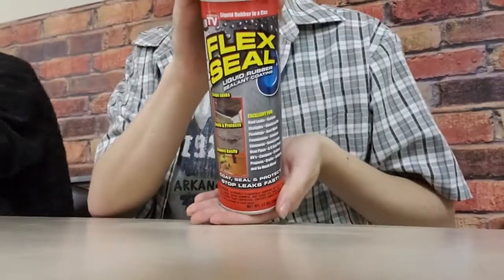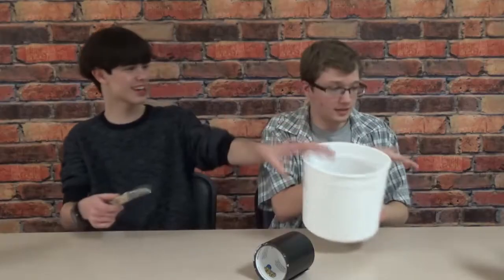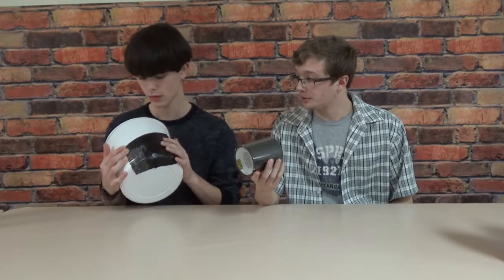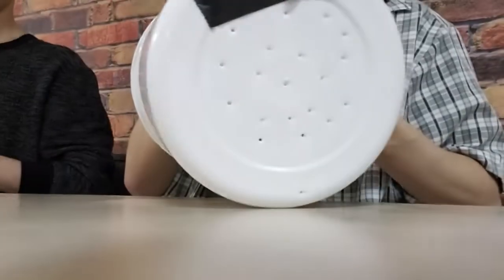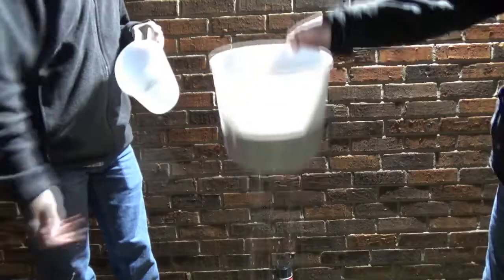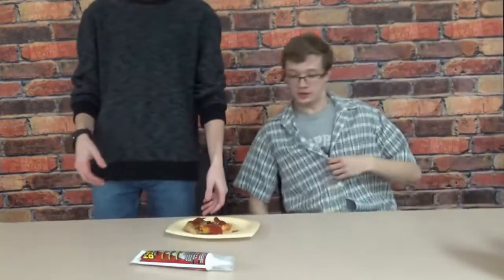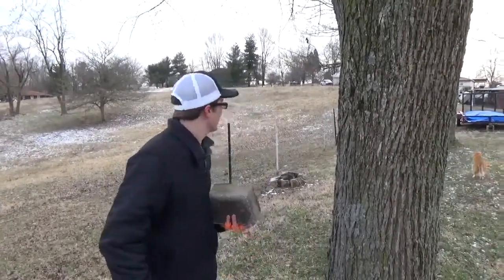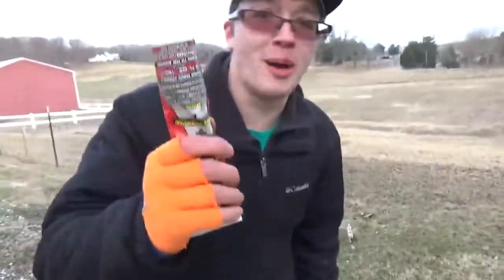Pyradex | Episode 1 | Trying the Flex Seal Family of Products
Here is the first episode of Pyradex! Enjoy watching zeldapro and MetaShadow try out Phil Swifts products!
Special thanks to TrevOreo for the theme music at the intro and the end screen!